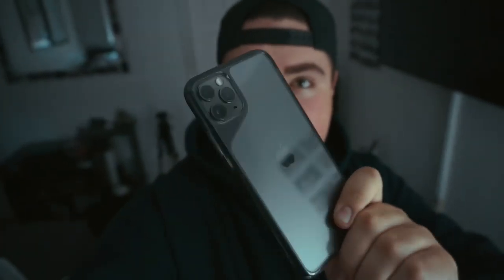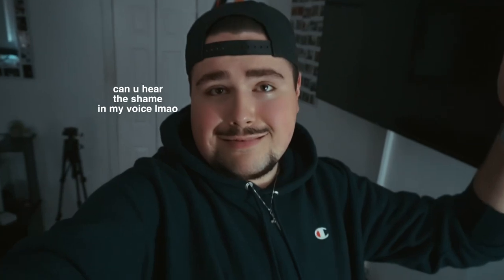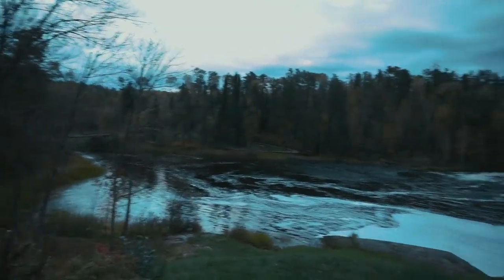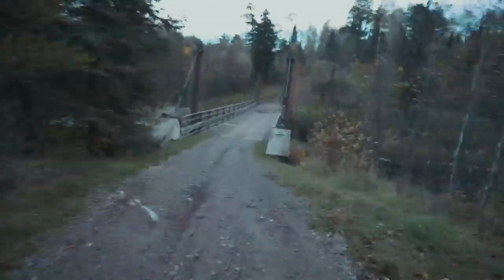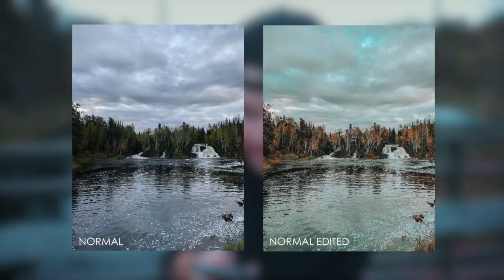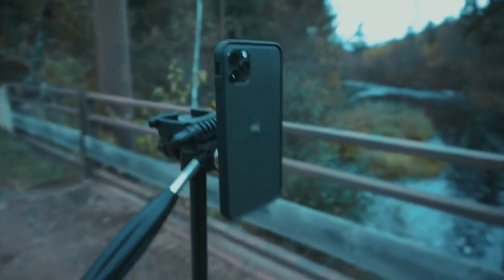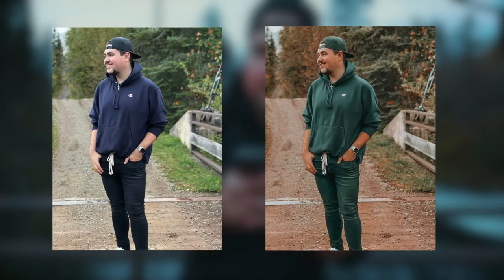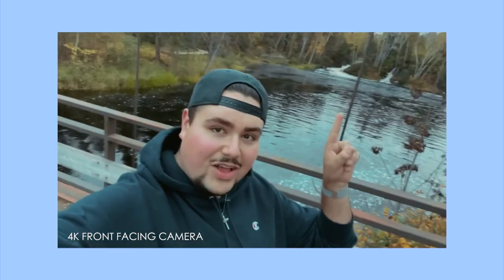iPhone 11 Pro Max Camera Test (Night Mode, Wide Angle, Portrait Mode)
iPhone 11 Pro Max Camera Test (Night Mode, Wide Angle, Portrait Mode) | The iPhone 11 Pro just came out, and after i did my iPhone 11 Pro Max Unboxing and played with the camera, i KNEW i had to do a Camera Test! The iPhone 11 Pro & Pro Max come with 3 cameras on the back, one is Wide Angle, one is normal, and the 3rd is telephoto! These lenses are capable of so much more, portrait mode on the iphone 11 pro is better than ever, the wide angle sets you up for some sick shots, and the iPhone 11 Pro NIGHT MODE IS SERIOUSLY SOMETHING ELSE! If you’re thinking of getting the iphone 11 pro, seriously, watch this video and consider it just for the cameras!!!

I wanna know what YOU think! Let me know how you think the camera on the iPhone 11 Pro Max is in the comments below!